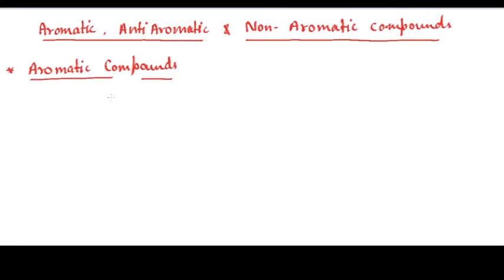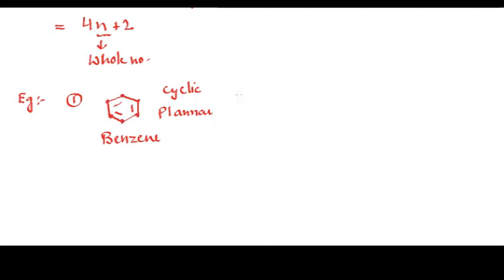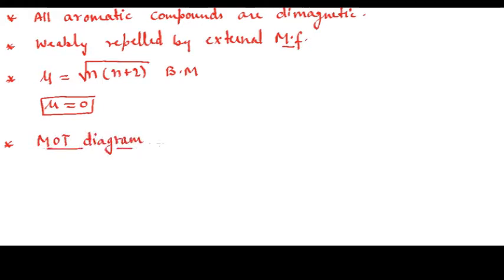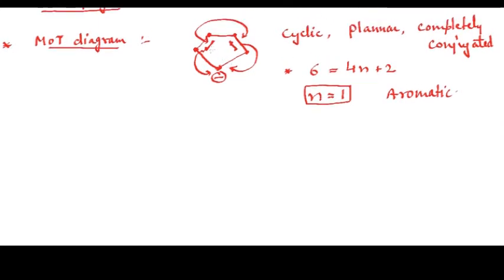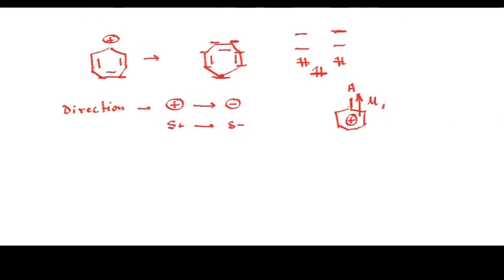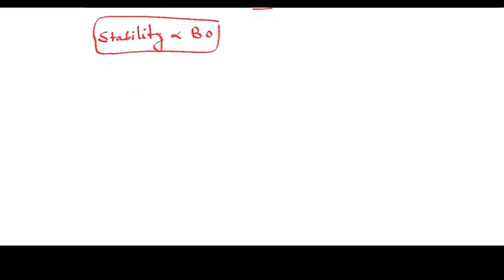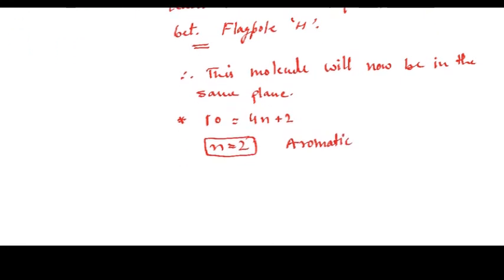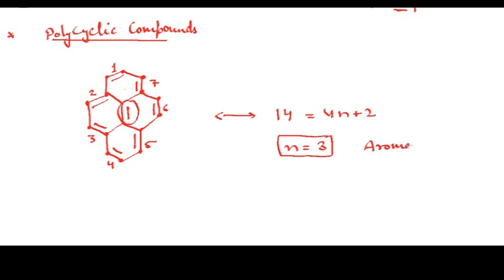AROMATIC COMPOUNDS BY VKB Sir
JEE/NEET/BOARD's